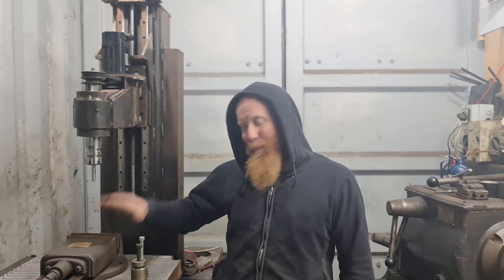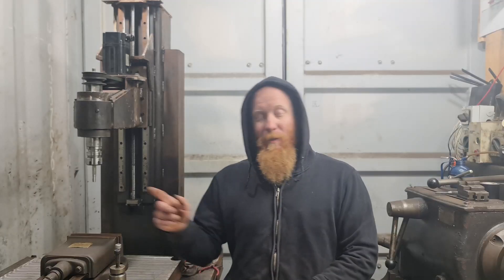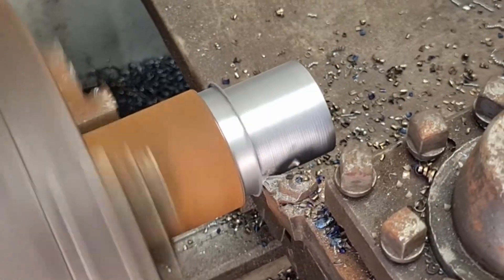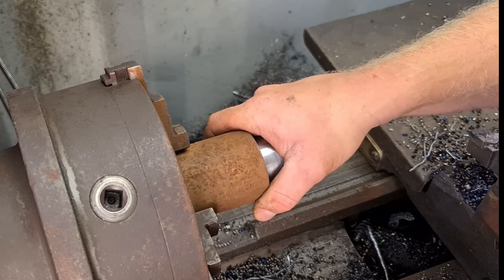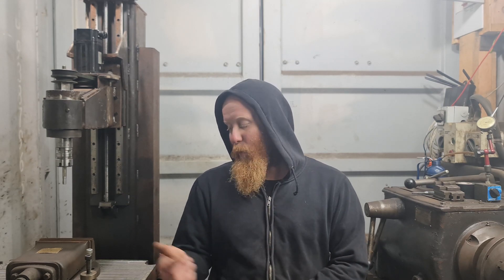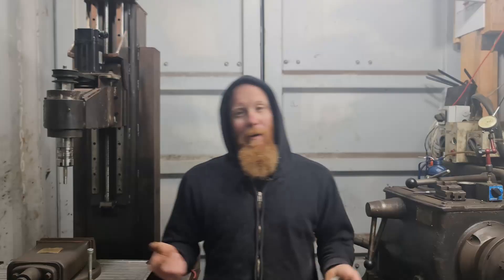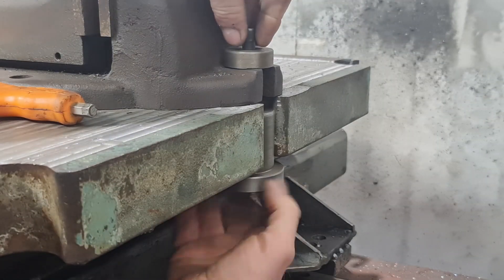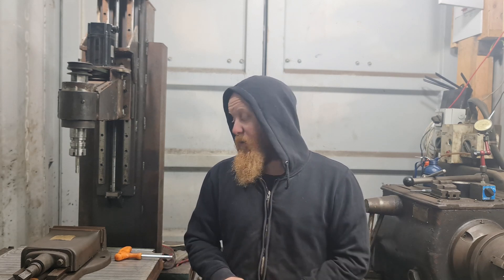Diy Cnc Mill Gets Its Vice Mounted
In this Video I mount the vice in the diy cnc mill.

I take a large peace of stock and chuck it up in the lathe

I go on to turn it down to a dimension to fit in one of the existing holes in the bed.

I didn't want to put any holes in the bed if possible until the machine is complete.
Eventually I will get the mill to mill its own bed and drill holes for mounting parts on maybe some dowl pins as  well.

The mill is coming along pretty well im happy with the mounting of the vice its a good solution.

If you are interested in machining and welding and engineering check out some of my other videos.